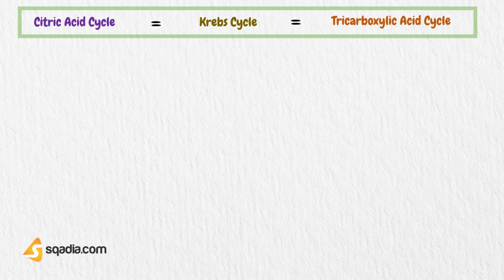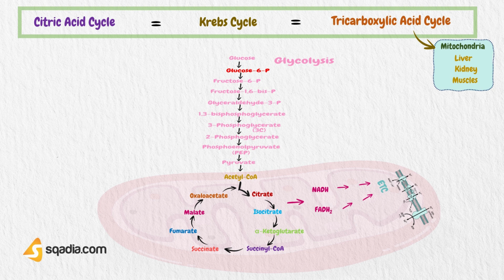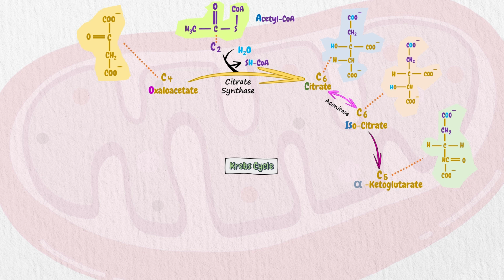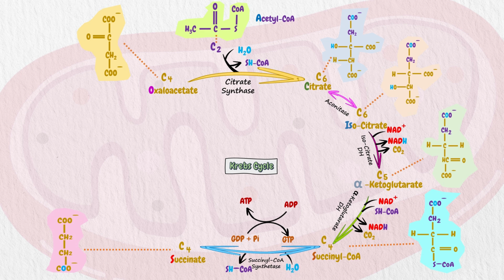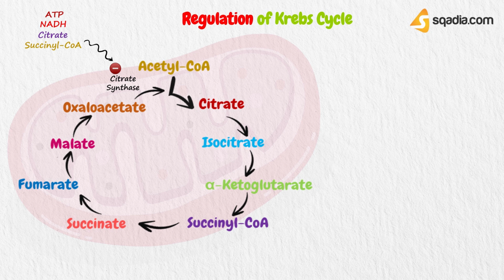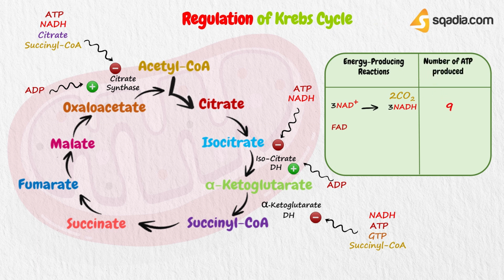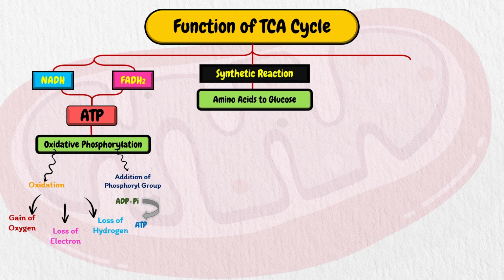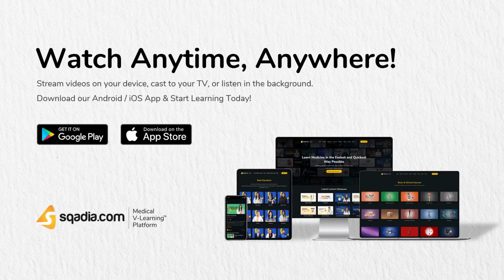Krebs Cycle | Citric Acid Cycle | Cellular AerobicnRespiration Overview | Total ATP Production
Welcome, aspiring healthcare providers, to the fascinating world of Krebs cycle biochemistry!

Every step is made easy for you to remember with mnemonics for the Krebs Cycle.
Also known as the citric acid cycle, this essential process is responsible for generating energy in the form of ATP from the breakdown of carbohydrates, fats, and proteins in the body. Without the Krebs cycle, our cells would be unable to produce the energy needed for vital functions such as muscle contraction, neurotransmitter synthesis, and DNA replication.

As medical students, understanding the intricacies of the Krebs cycle is essential for grasping the metabolic pathways that regulate normal and pathological cellular function.
In this biochemistry video, we will explore the various enzymatic reactions that occur during the Krebs cycle and the role they play in energy production, biosynthesis, and other vital cellular processes.

Through this comprehensive overview, we will gain an understanding of the various inputs and outputs of the Krebs cycle, including the generation of high-energy molecules such as NADH and FADH2, as well as key metabolites such as oxaloacetate, citrate, and alpha-ketoglutarate.

So, get ready to dive into the exciting world of Krebs cycle biochemistry and explore the pathways that power our bodies!

▬ 📌 Krebs Cycle ▬▬▬▬▬▬▬▬▬▬
We are going to understand Krebs's cycle Meaning. This cycle was named in recognition of the German chemist Hans Krebs, whose research into the cellular utilization of glucose contributed greatly to the modern understanding of this aspect of metabolism, so it is called as Krebs cycle.

Krebs cycle is also called as TCA or tricarboxylic acid cycle because citric acid has 3 carboxyl groups, The other name of this cycle is the citric acid cycle because citric acid is the first product of this cycle.

▬ 📌 Krebs Cycle: Location ▬▬▬▬▬▬▬▬▬▬
Krebs cycle or citric acid cycle occurs in mitochondria, every cell that possesses mitochondria undergoes the TCA cycle. Like muscle, liver, or muscles.

▬ 📌 Krebs Cycle: Overview ▬▬▬▬▬▬▬▬▬▬
🟠 Krebs Cycle and Glycolysis are linked, starting from Glycolysis. It was a stepped process that generated pyruvate molecule

🟠 Pyruvate is formed in the cytosol of the cell and then imported into the mitochondria. Here, it is converted to acetyl CoA and imported into the mitochondrial matrix. The mitochondrial matrix is the innermost part of the mitochondria., NADH and FADH2 are produced by the Krebs cycle.

🟠 NADH and FADH2 produced by the Krebs cycle are utilized in the Electron transport chain, to generate ATP.

▬ 📌 Krebs Cycle: Steps ▬▬▬▬▬▬▬▬▬▬
Krebs Cycle Steps are as follows:
🔵 Citrate
🔵 Isocitrate
🔵 Alpha-ketoglutarate
🔵 Succinyl CoA
🔵 Succinate
🔵 Fumarate
🔵 Malate
🔵 Oxaloacetate

▬ 📌 Krebs Cycle: Mnemonics ▬▬▬▬▬▬▬▬▬▬
🟢 Acetyl-CoA- Angry
🟢 Citrate- Cow
🟢 Isocitrate- Is
🟢 Alpha-ketoglutarate- Angry
🟢 Succinyl CoA- Sing
🟢 Succinate- Silly
🟢 Fumarate- Funny
🟢 Malate- Melody
🟢 Oxaloacetate- Out

▬ 📌 Krebs Cycle: Regulation ▬▬▬▬▬▬▬▬▬▬
Inhibitors of Alpha-ketoglutarate
⚫️ ATP
⚫️ NADH
⚫️ GTP
⚫️ Succinyl-CoA

▬ 📌 Krebs Cycle: Total ATP Production ▬▬▬▬▬▬▬▬▬▬
The total ATP produced by the Krebs cycle is 12.
🔴 NADH produces 9 ATP
🔴 FADH2 produces 2 ATP
🔴 GTP produces 1 ATP

▬ 📌 Krebs Cycle: Functions ▬▬▬▬▬▬▬▬▬▬
Krebs Cycle functions are as follows:
🟣 TCA cycle produces NADH and FADH2, both are hydrogen carriers, that lead to the formation of ATP, because of which oxidative phosphorylation is carried out
🟣 TCA provides for synthetic reactions for example conversion of amino acids to glucose.
🟣 TCA cycle produces GTP, because of which substrate level phosphorylation.

This was all about the Krebs Cycle, to understand the steps of the Krebs Cycle in detail and their structures, watch our video on the Krebs Cycle.